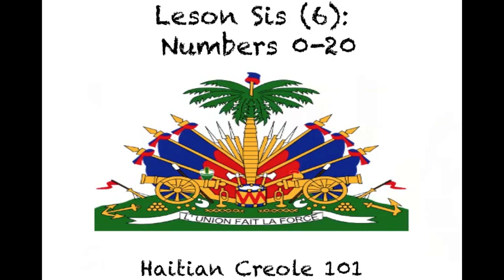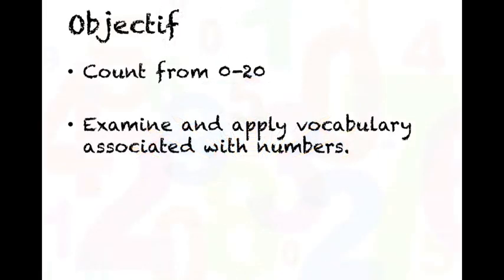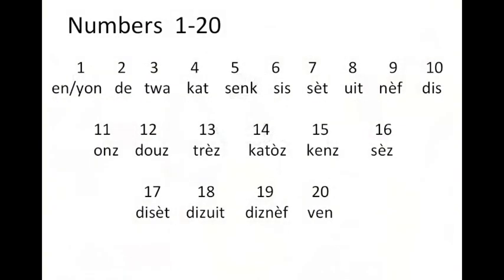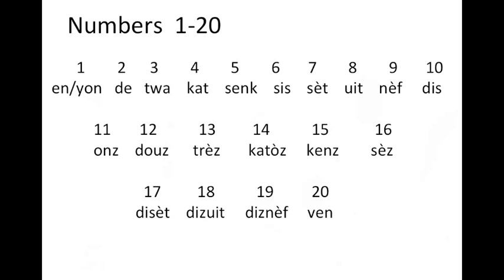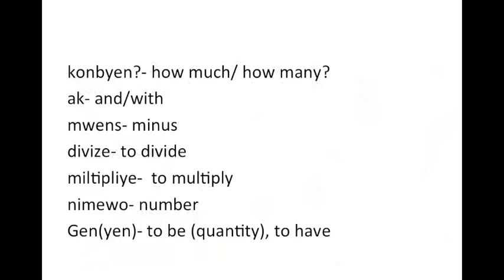Haitian Creole lesson 6- Numbers 0-20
This is a brief video on counting in Haitian Creole. This will be video number six of the language learning series Haitian Creole 101.